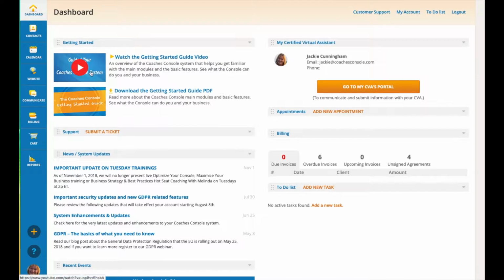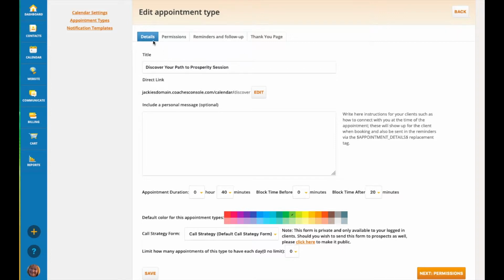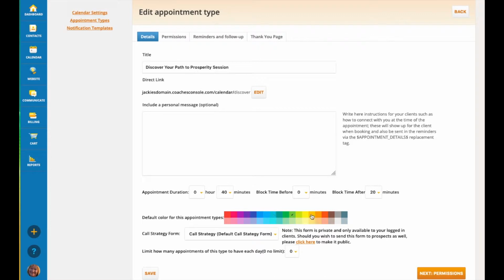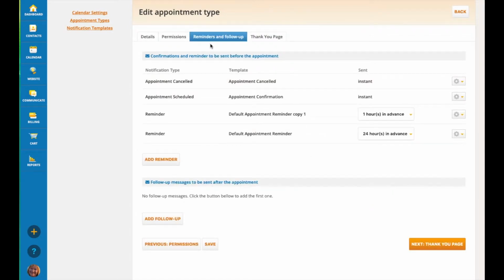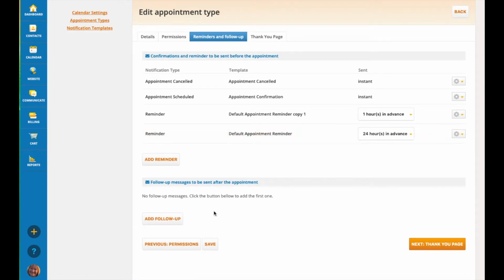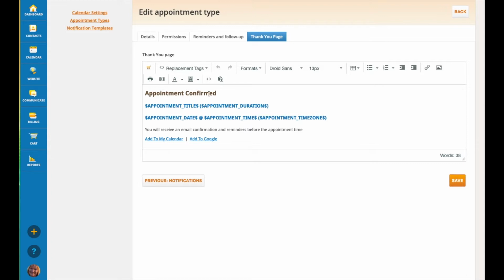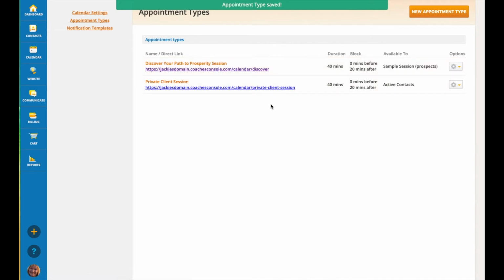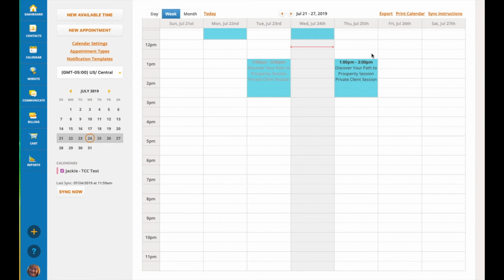The Coaches Console | Curb the Chaos in Your Calendar with Appointment Types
Did you know you can create different appointment types in The Coaches Console calendar? You can! And each one has its own duration, buffer time, call strategy form, confirmation, and reminder emails. Assign appointment types to a block of available time in your calendar and your prospects and clients can schedule themselves to automate the whole process. It makes organizing and categorizing your calendar a breeze!